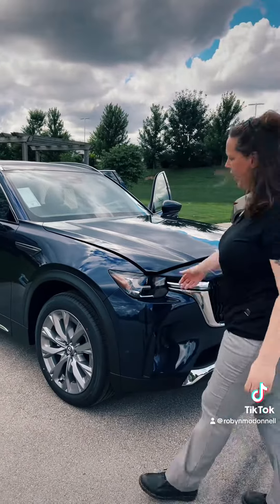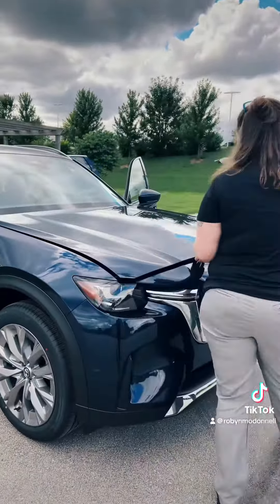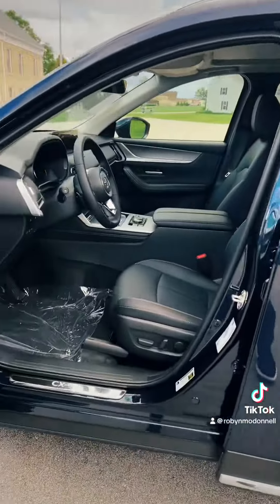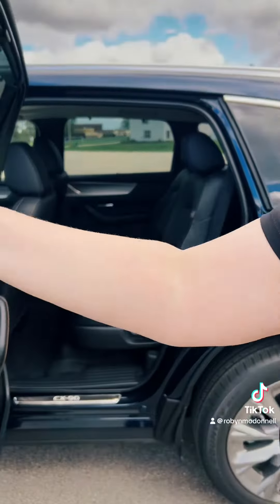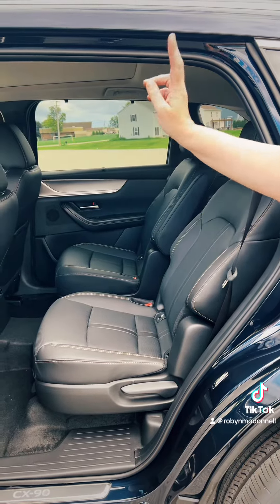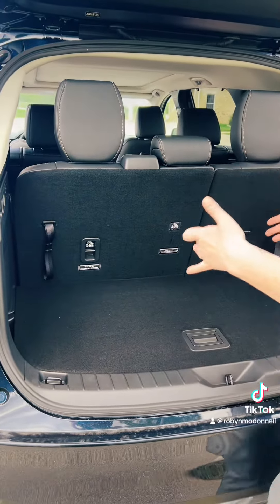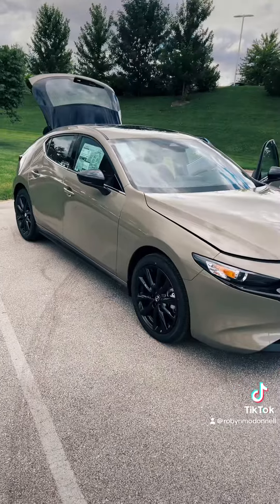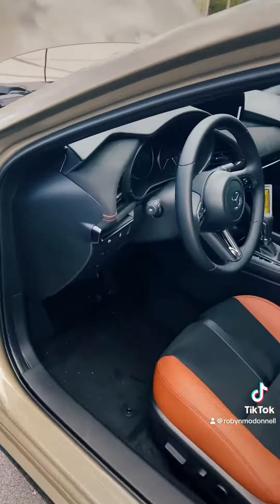Vehicle Offerings - Russ Darrow Metro Mazda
Searching for a perfect vehicle fit? The Russ Darrow Metro Mazda team has some options to rev up your day! 🚗💨 Whether you're in the fast lane of life or enjoying the scenic route, we've got something for everyone. Tune in now and let us steer you to your perfect match. More vroom for your buck? Check out our inventory (link here or in our bio Buckle up, your ride awaits! RussDarrow MetroMazda 🏁